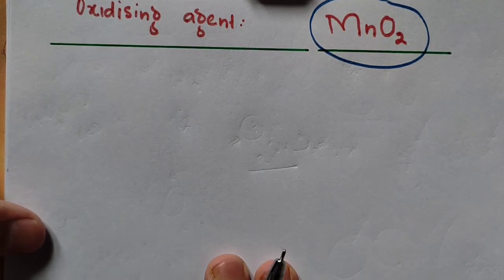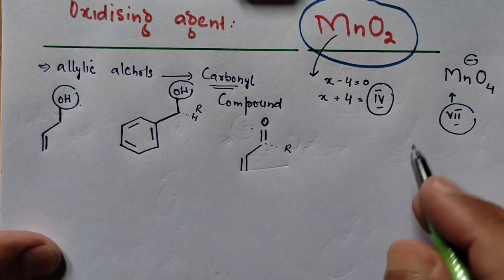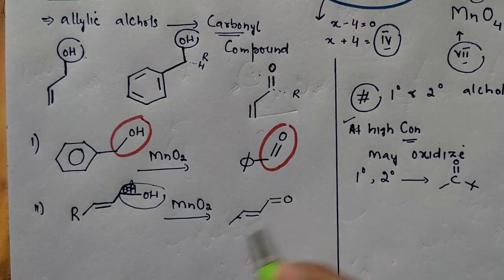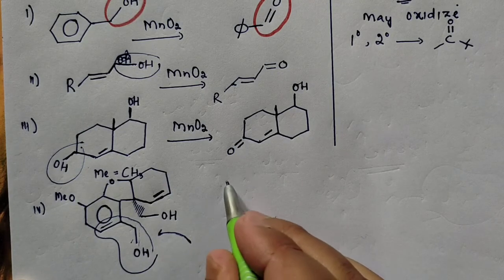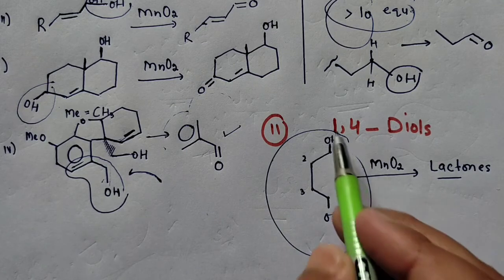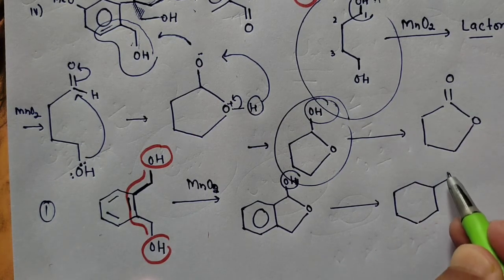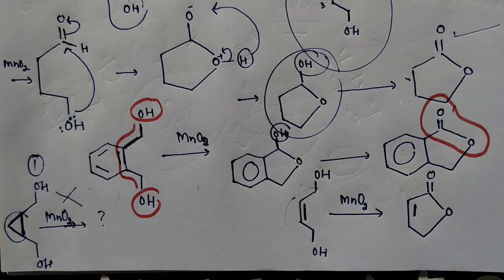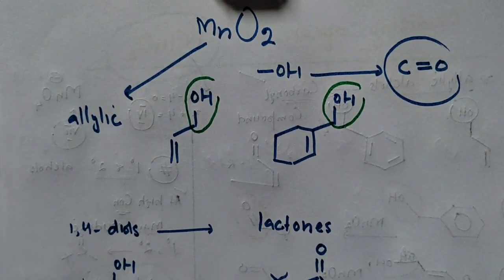Manganese Dioxide (MnO2) II Organic Transformations II CSIR-JRF-NET/GATE & Other Competative Exams